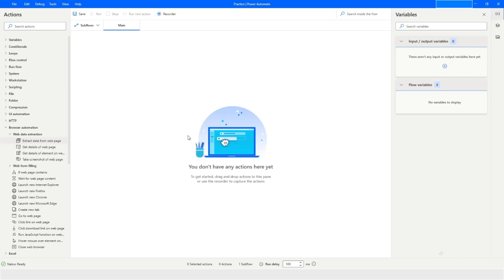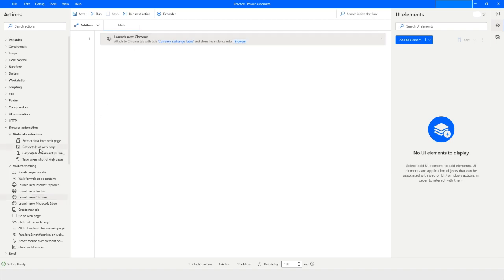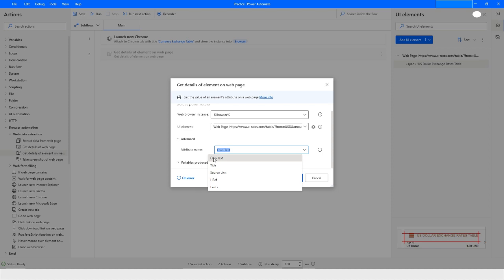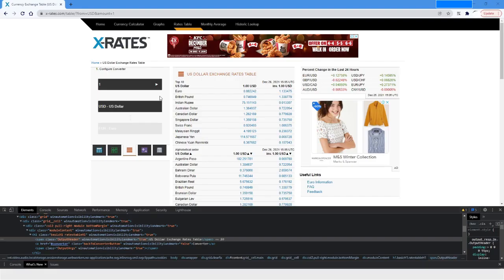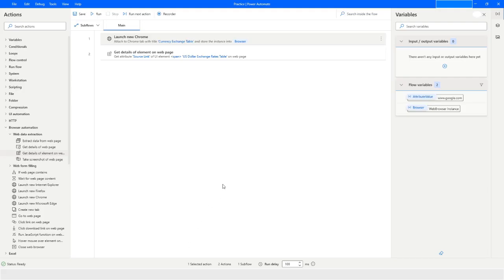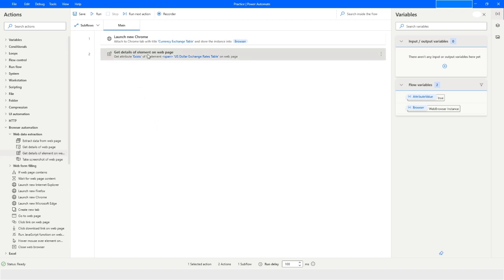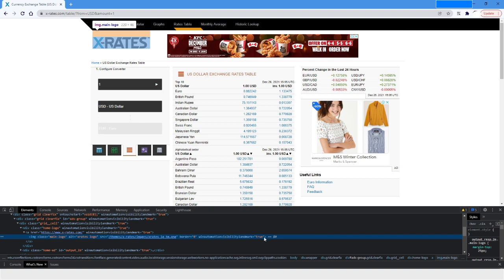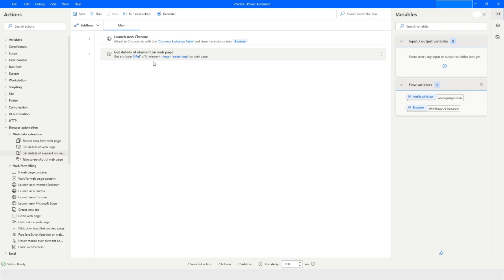Get Details Of Element In Power Automate Desktop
In this Video, you will get to know how you can use "Get Details of Element On Web Page" to extract the element attribute value on the web page. Please watch it till the end to understand it completely.